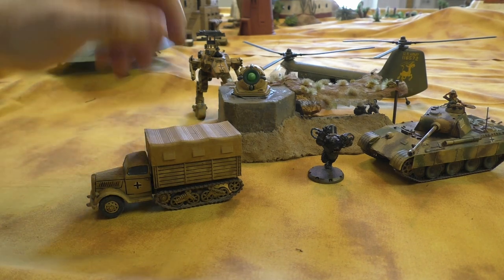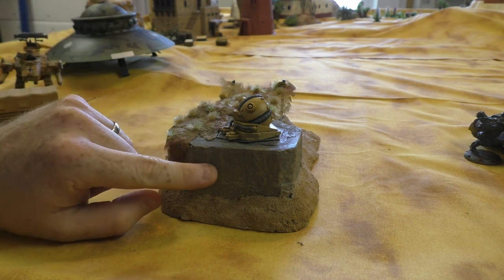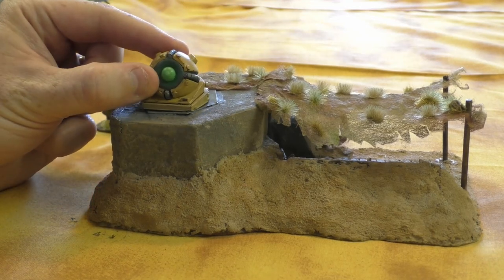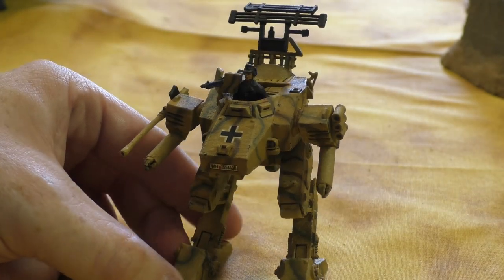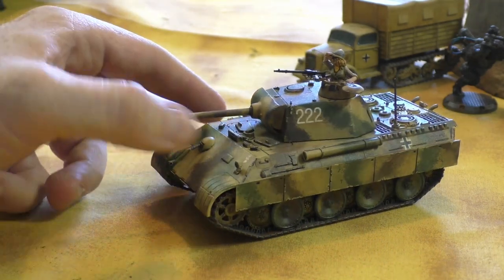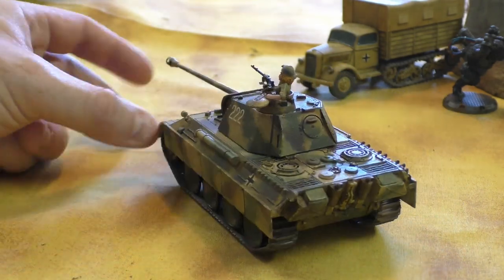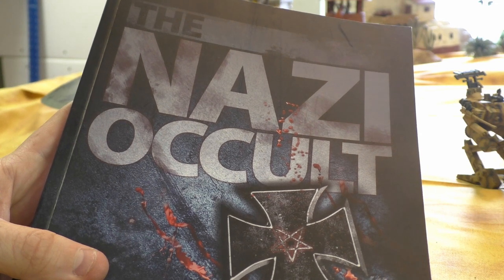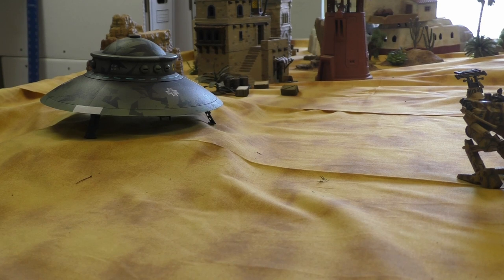Konflikt 47 Reinforcements from Dust, Gear Krieg, and More!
A look at some recent German and American reinforcements for my Konflikt '47 armies, including Revell Haunebu and Atlantis Piasecki H-25 model kits, Gear Krieg 3D prints, and war gorillas from Dust Tactics. Also a scratchbuilt laser tobruk/ringstande you can make yourself.

Or you can buy my heroic adventure novels and game books
Hey, I'm also on Bitchute, Rumble, and Odysee!